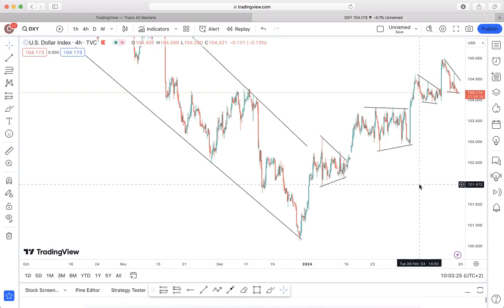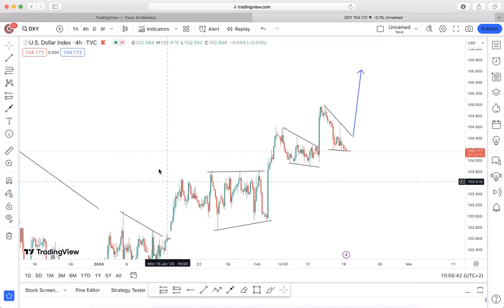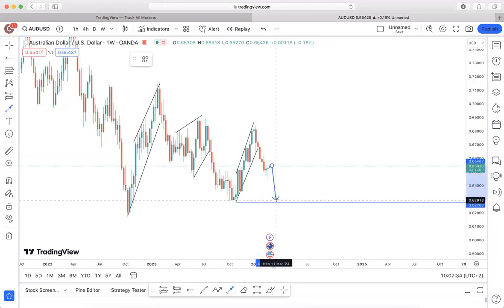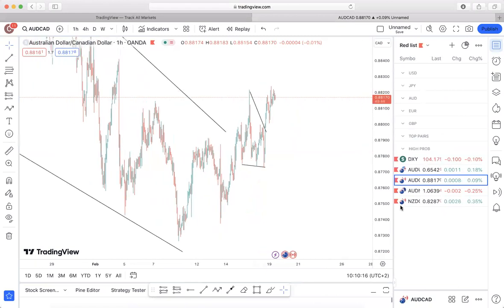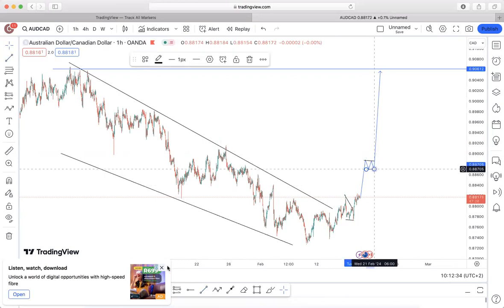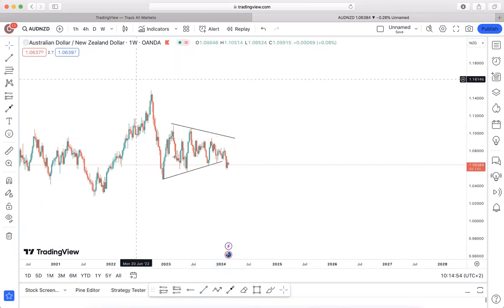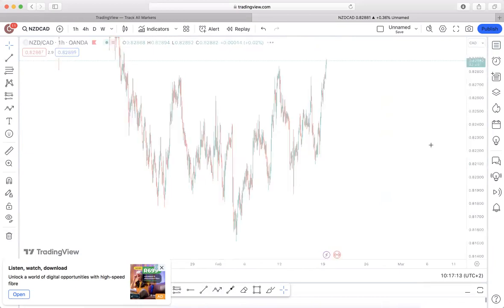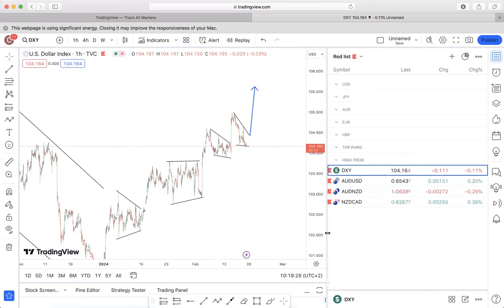Forex Chasers Monday Session - 19 February 2024